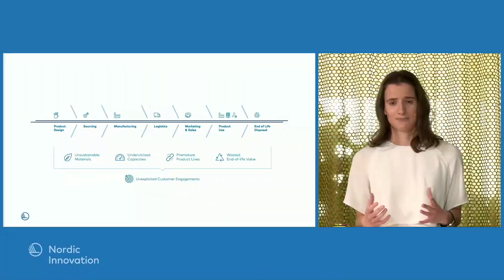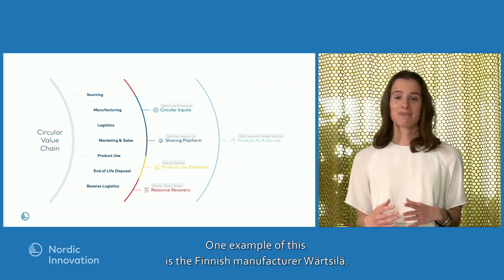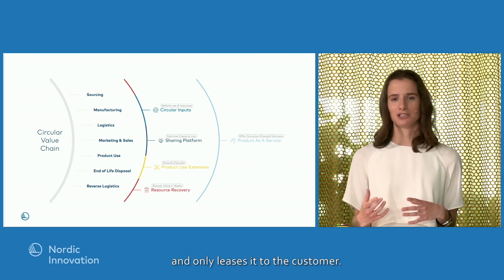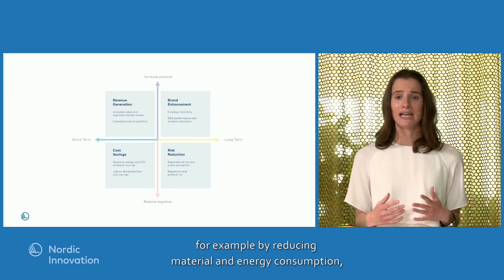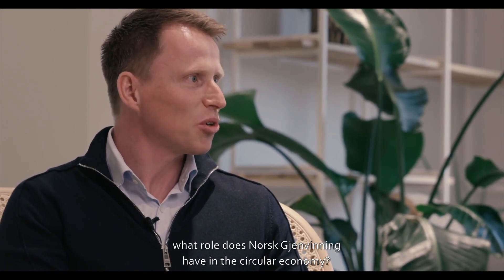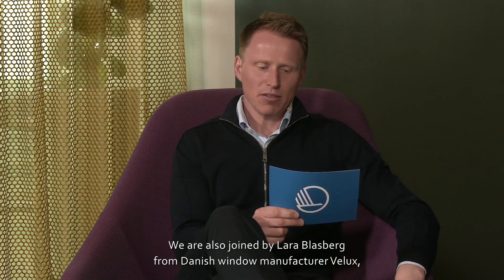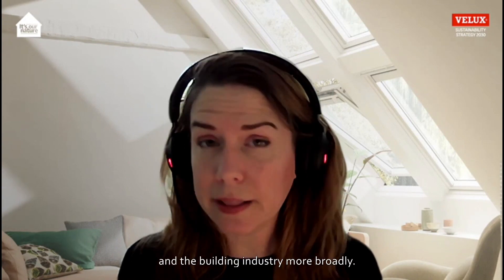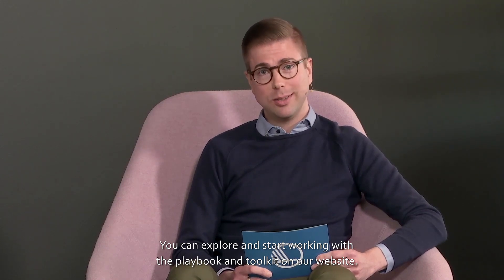The Nordic Circular Economy Playbook - Opportunities (part 1 of 4)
This video is for all organizations who might be looking to reduce inefficiencies, get a competitive advantage or those looking to learn more about circular economy. The Nordic Circular Economy Playbook can be used by all companies, from startups and smaller companies to large, multinational corporations.

Through this video you will learn more about:
• Circularity and its’ benefits.
• Inefficiencies and opportunities within organizations.
• Circular business models that can give competitive advantages to your company.

Norsk Gjenvinning and Velux will share how they have worked with the circular transition.

Do you want to know more about the Nordic Circular Economy Playbook? You can read it and download the tools

The video is part one of four.